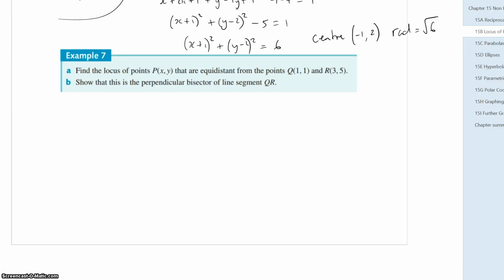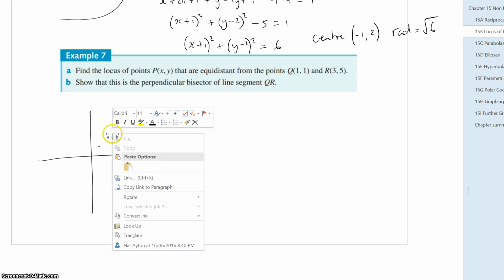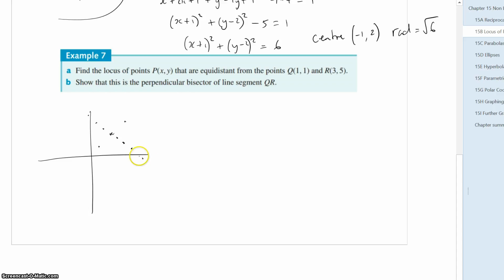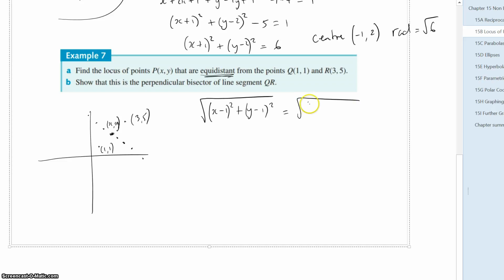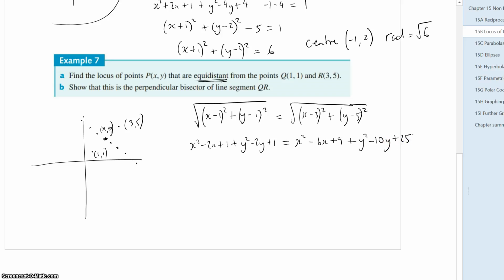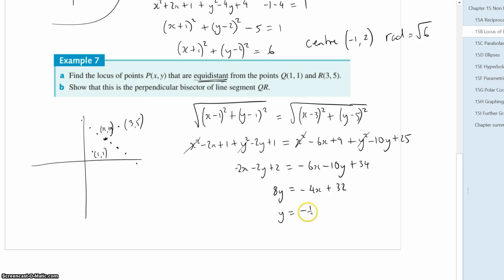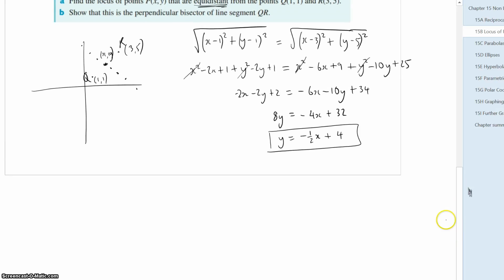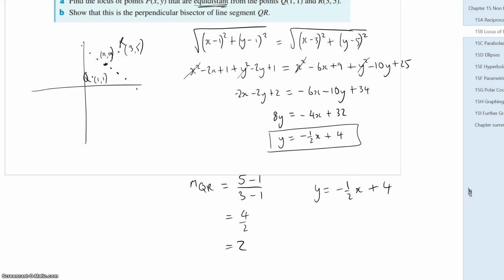Locus of a point - straight line